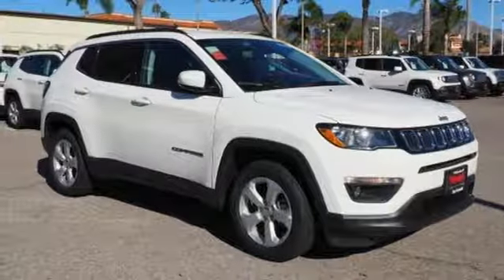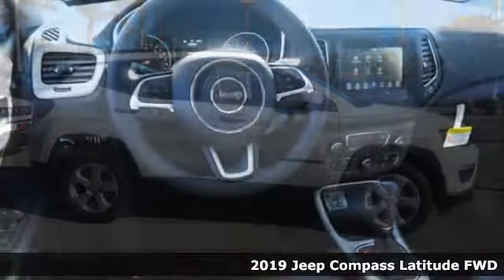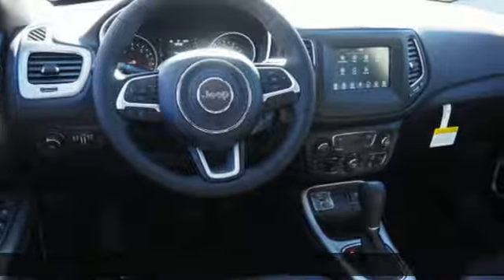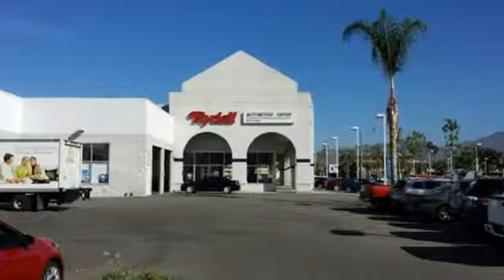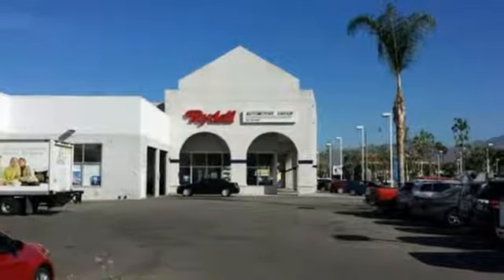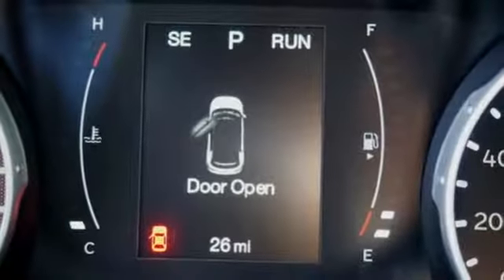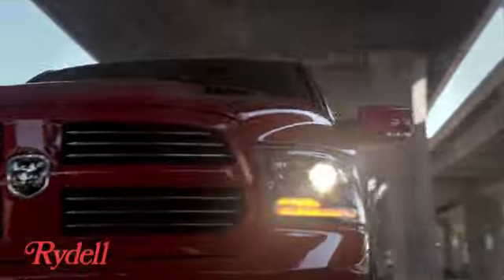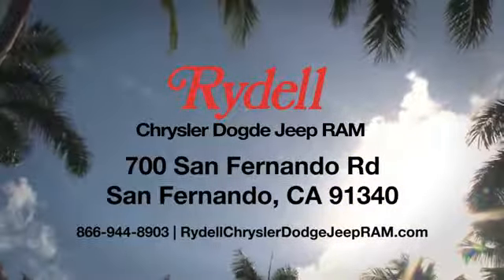New 2019 Jeep Compass San Fernando CA Valencia, CA #90399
Year: 2019
Make: Jeep
Model: Compass
Trim: LATITUDE FWD
Engine: 2.4L I4 M-Air Engine
Transmission: 6-Speed Aisin Automatic Transmission
Color: White
Interior: Black
Stock #: 90399
VIN: 3C4NJCBB9KT614991
White Clearcoat 2019 Jeep Compass Latitude Here at Rydell Chrysler Dodge Jeep Ram, we're different from other dealerships in the area. Of course, we know you'd expect us to say something like that, but, you can believe it. Not only to we offer a wide range of sedans, crossover, SUVs, and trucks to those in San Fernando, CA along with Van Nuys, Thousand Oaks, Glendale, Santa Clarita and the greater Los Angeles area, but we make sure your experience is always exciting, simple, and fun. Price includes: $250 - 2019 Retail Consumer Cash **CK1 (excl WE). Exp. 01/02/2019, $1,000 - NATIONAL COMPASS-PROMASTER RETAIL BONUS CASH 39CKH. Exp. 01/02/2019

Address:
700 San Fernando Rd.